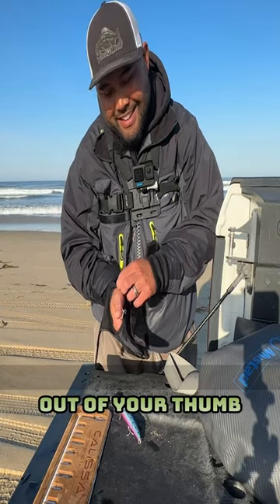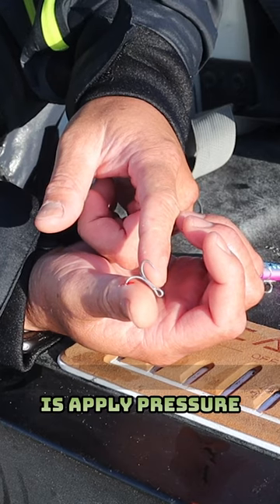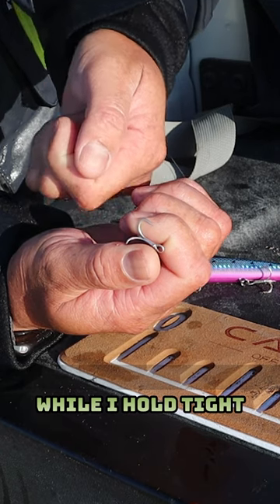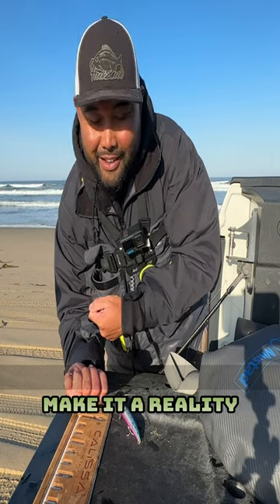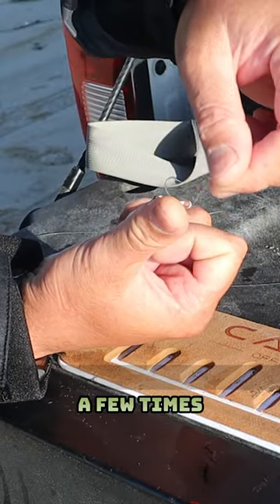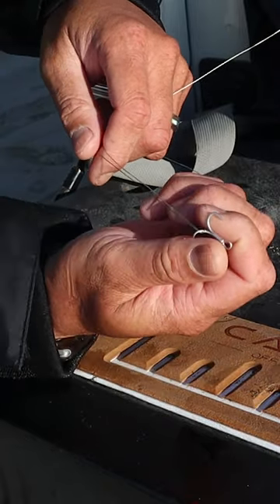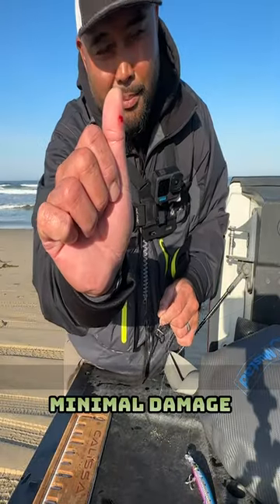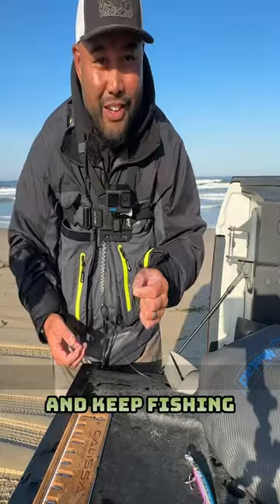How to get a hook out of your thumb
Also if you want a Calissa Sardine Glow, Nuclear Pink- green or blue, you can get it with the coupon code "Hook2Cook" to save 10% on your order. some proceeds come back to support this channel!